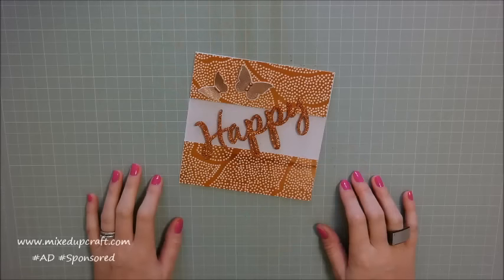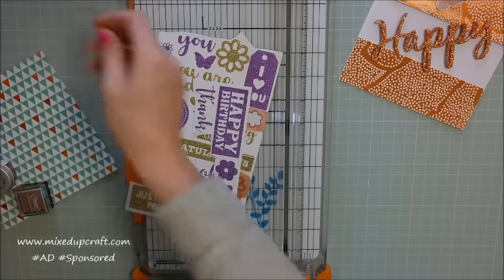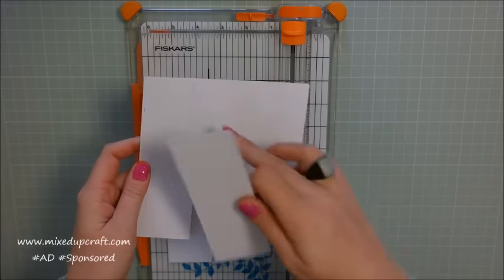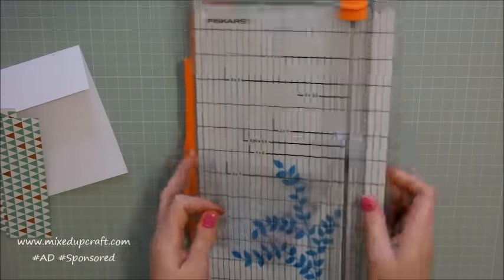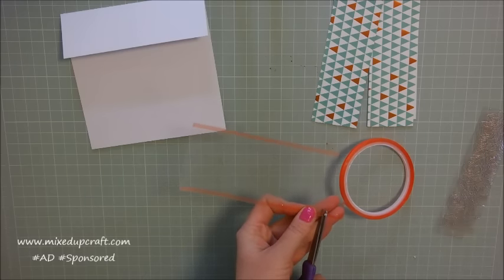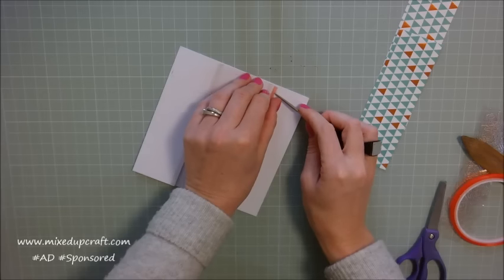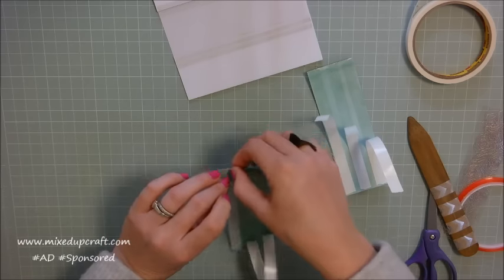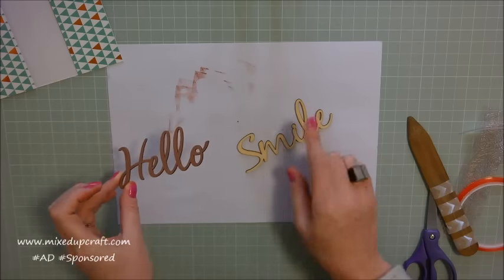Easy Acetate Window Card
In this video, I show you another project using the Hobbybase Club January Kit. These Acetate Window Cards are so easy to make and bring a very different look to your cards.

Sam